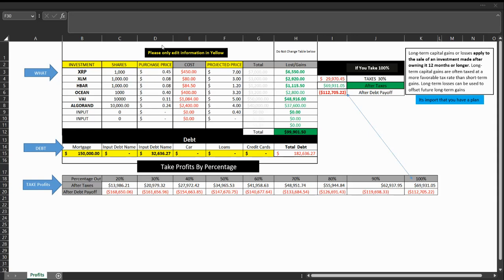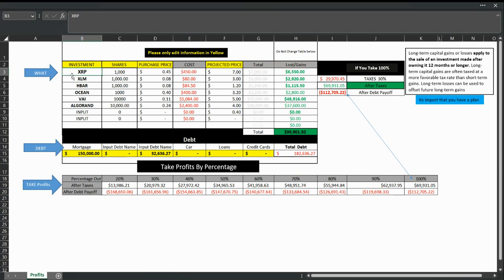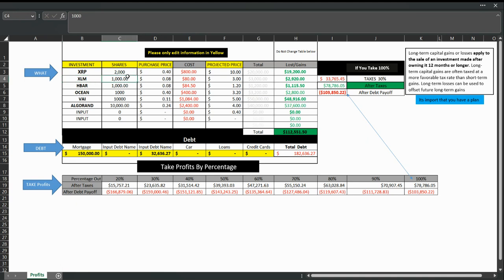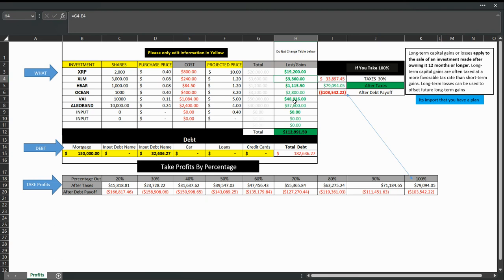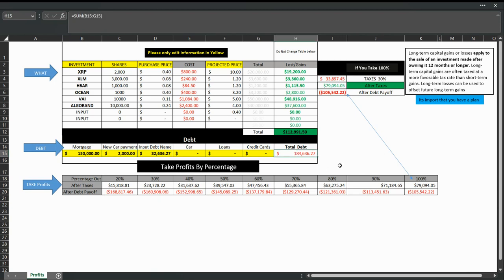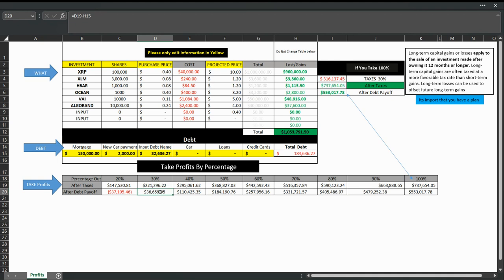Crypto Profit Calculator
Standby for download, it will be available on 3/3/2023

In this video, we'll be showing Crypto investor how to use an Excel spreadsheet that can help them calculate profits. If you're someone who's invested in Cryptocurrency , then you know how important it is to keep track of your profits and losses. With this spreadsheet, you can easily calculate your gains and losses based on your investment amount and current market value of your assets.

We'll start by showing you how to download the spreadsheet and open it in Excel. We'll then walk you through how to enter your investment amount and current market value for your investment . From there, the spreadsheet will automatically calculate your profits or losses based on the price difference between when you bought it and the current market value.

We'll also be discussing different scenarios and how to adjust the spreadsheet accordingly. For example, what happens if you bought crypto at different prices or if you've sold some of your assets holdings. We'll cover all of these scenarios and provide you with the tools to easily calculate your profits and losses.

By the end of this video, you'll have a better understanding of how to use an Excel spreadsheet to calculate profits and losses. Whether you're a seasoned investor or new to the world of cryptocurrency, this spreadsheet can be a valuable tool to help you stay on top of your investments. So, let's get started and help you take control of your crypto investments.

The information presented is not intended to be financial or investment advice, and should not be relied upon as such. Any investment decisions should be based on your own research and due diligence. We do not guarantee the accuracy, completeness, or reliability of any information presented in this video. We hope you enjoy watching and have fun!